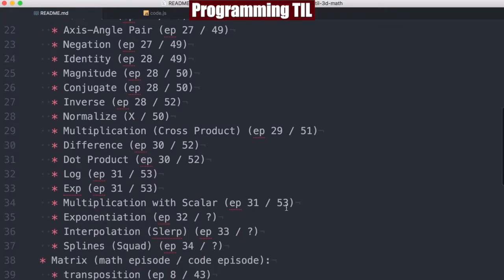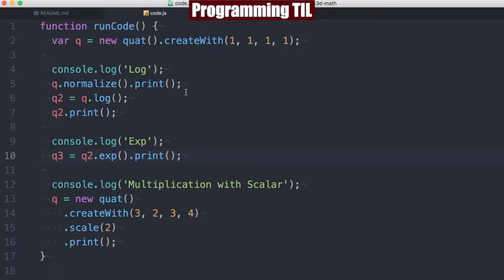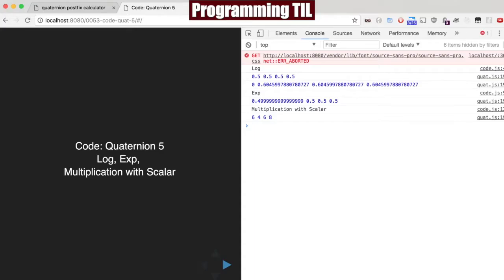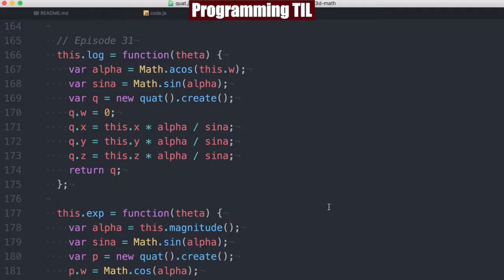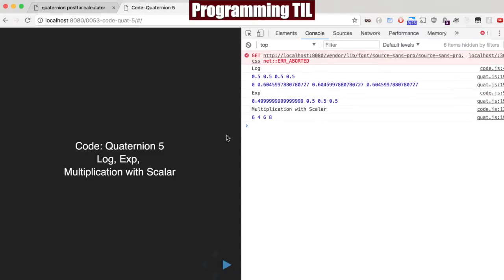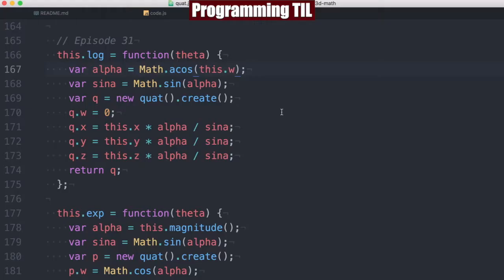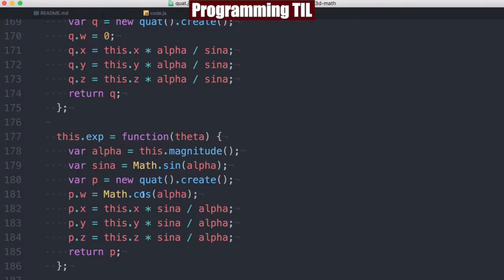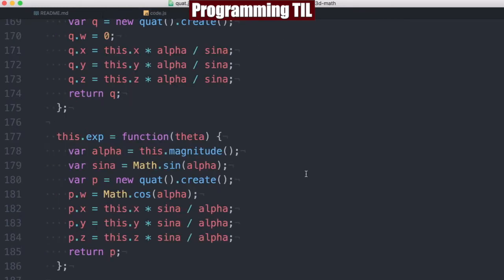Quaternion code 5- log, exp - ProgrammingTIL #218 3D Math 53 tutorial video screencast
In this episode, I discuss code for log, exp, and scalar multiplication with quaternions.

Concepts:
* quaternion log
* quaternion exp
* quaternion scalar multiplication

Current Schedule:
Tues / Friday - 3D Math or WebGL